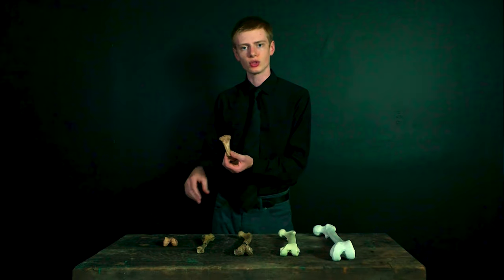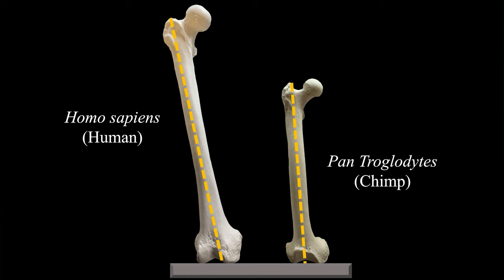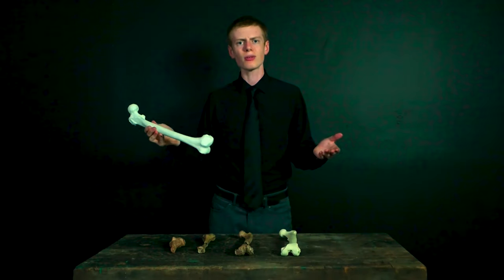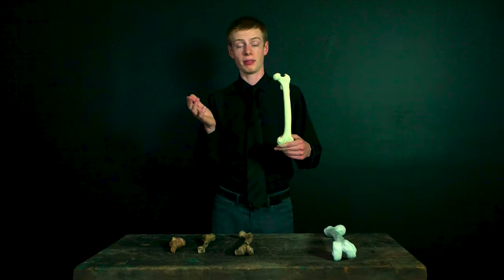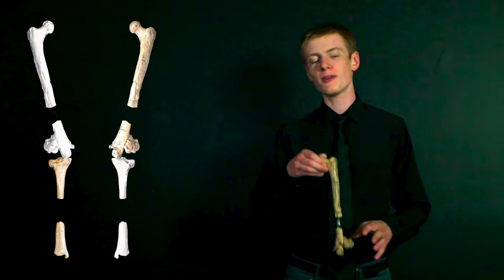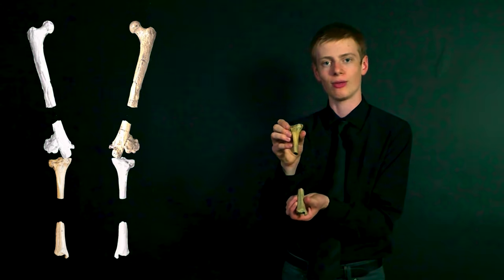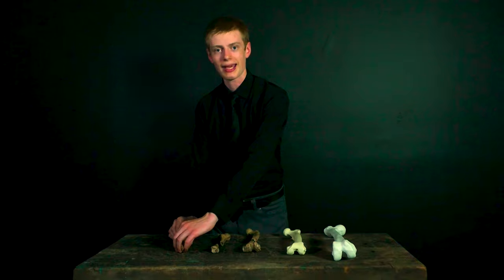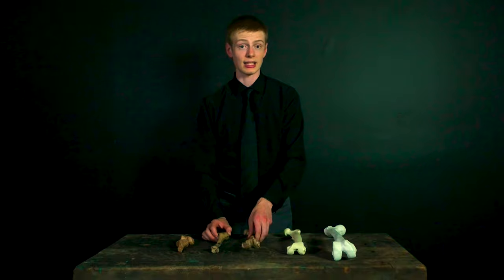The TRUE story of Lucy's Knee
Was Lucy's knee found miles from the rest of her skeleton? Did evolutionists lie about this bone belonging to her skeleton?